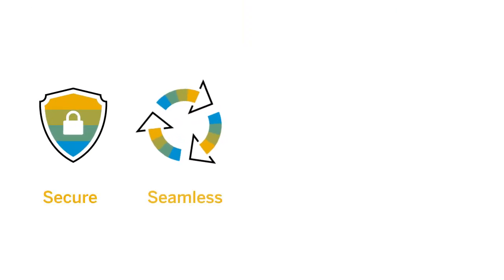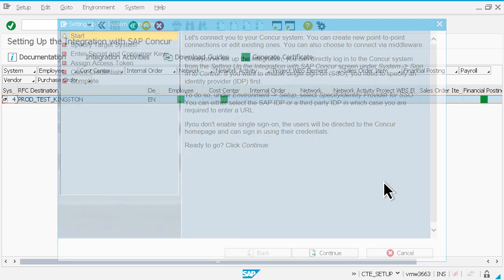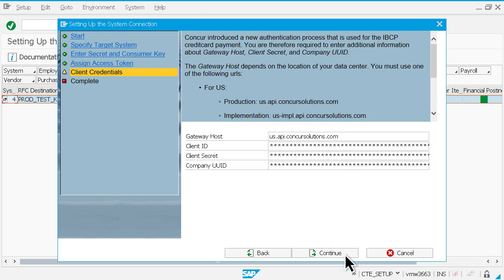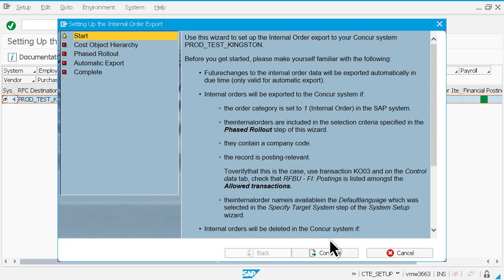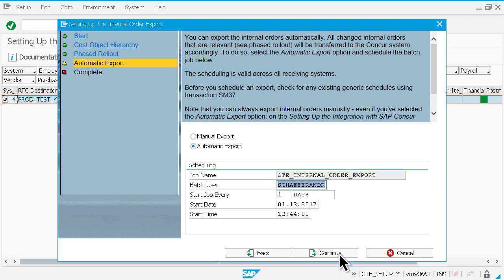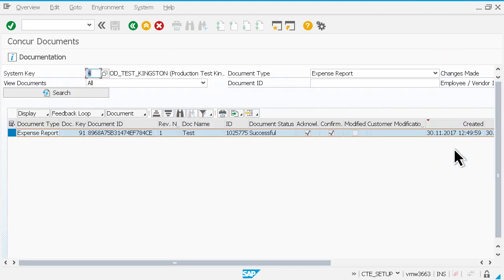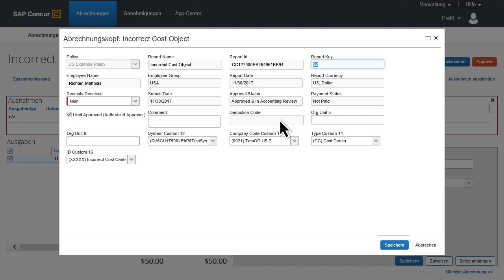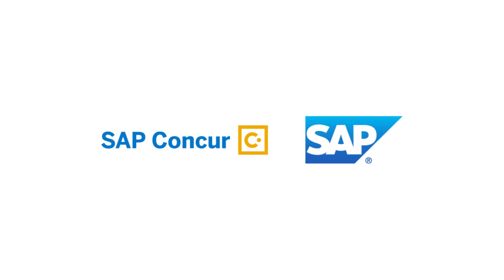Integrate SAP Applications with SAP Concur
SAP Concur is designed to integrate automatically with SAP ERP and SAP S/4HANA Cloud solutions – allowing you to bring together your technology. Watch this product demo highlighting seamless native data integration with SAP ERP or SAP S/4HANA and your Concur solution.